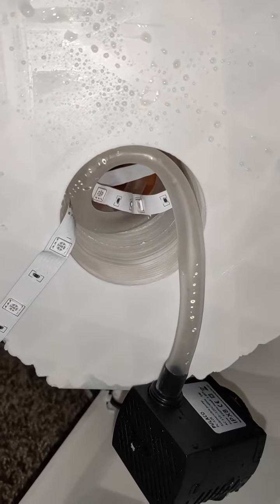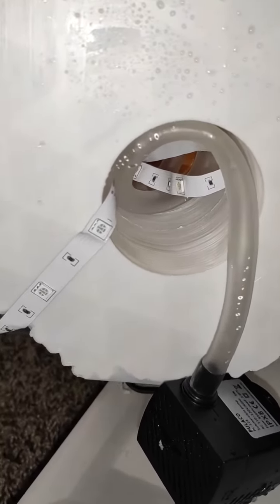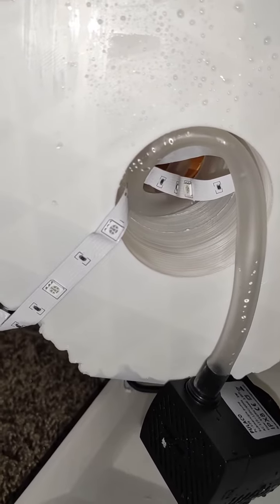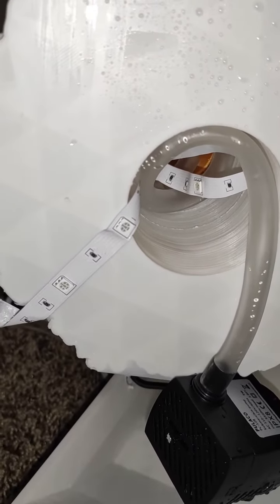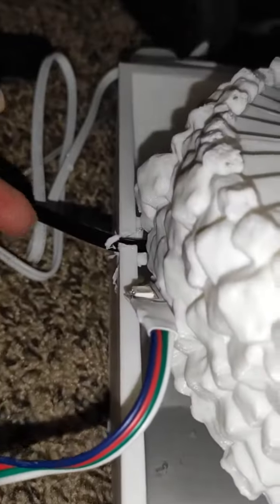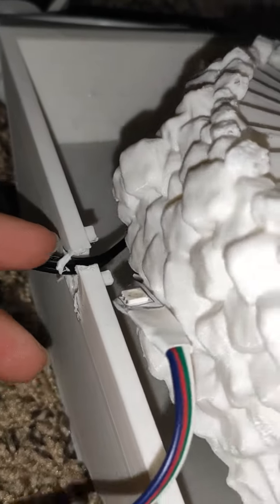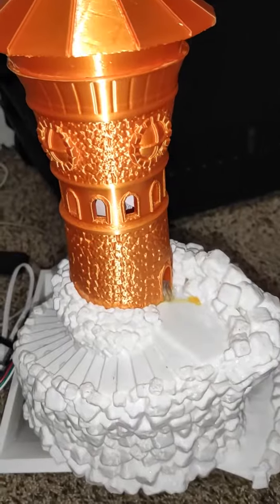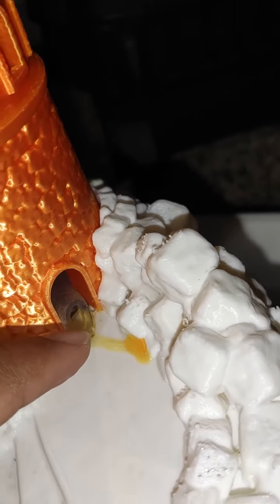3D Printed Multicolor Remote Controlled Water Fountain.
I am not the original creator of the tower. I lost the thingiverse link. Please check the link below for the STL files:

Submersible pump

LED light